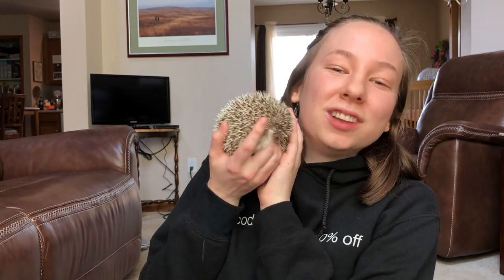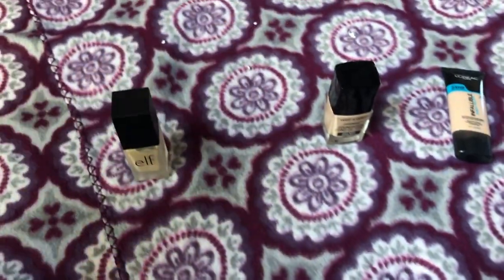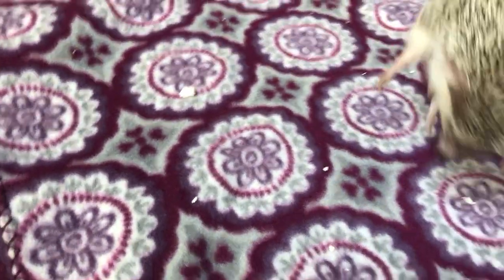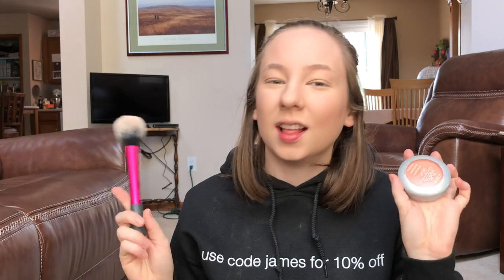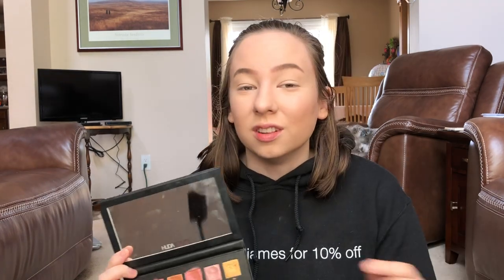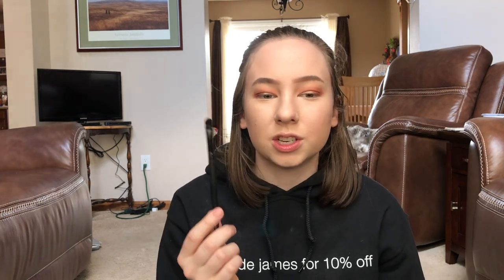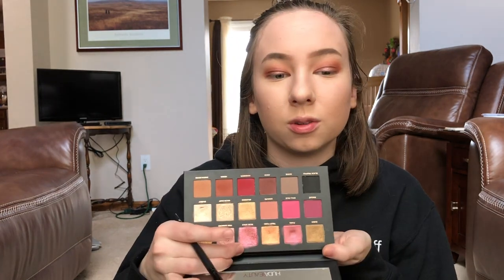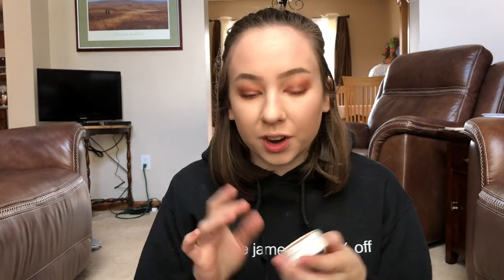My Hedgehog Picks My Makeup!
Products mentioned:
Smashbox Photo Finish Primer
Maybelline Fit Me Foundation
Maybelline Fit Me Concealer
Kodie Air Spun Loose Powder
Rimmel Natural Bronzer
Loreal Blush
Huda Beauty Remastered Palette
Covergirl Clump Crusher
Urban Decay Lipstick
Elf Lip Oil